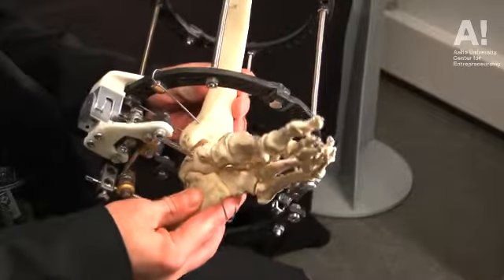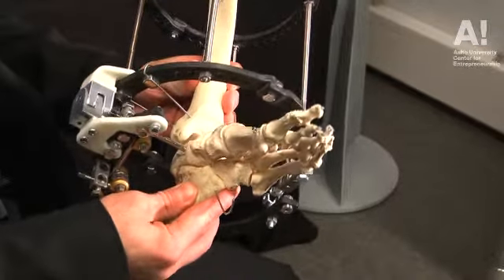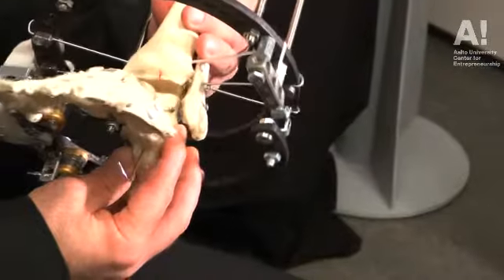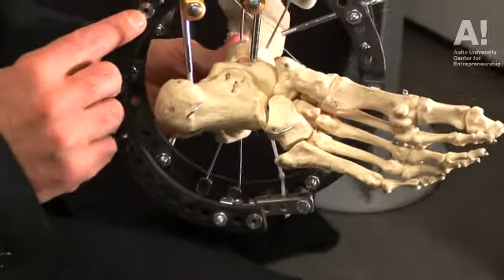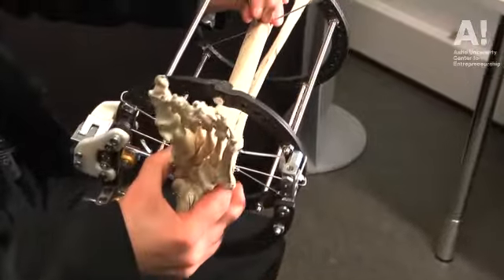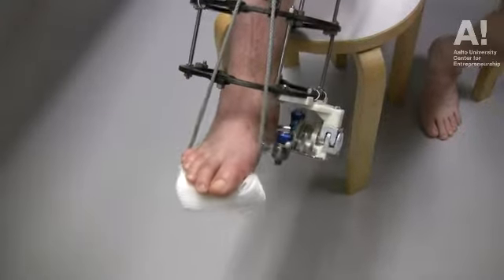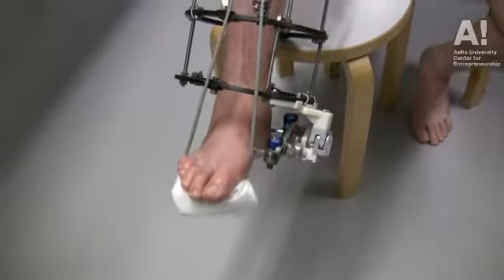Patient Specific External (Ankle) support